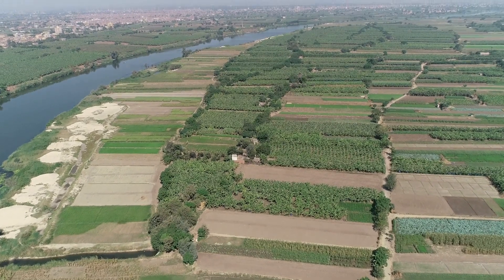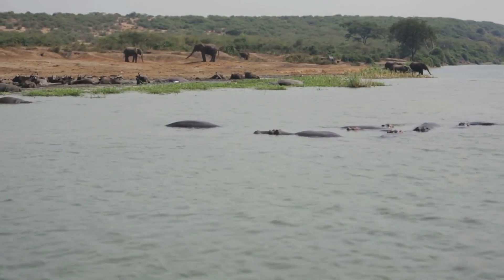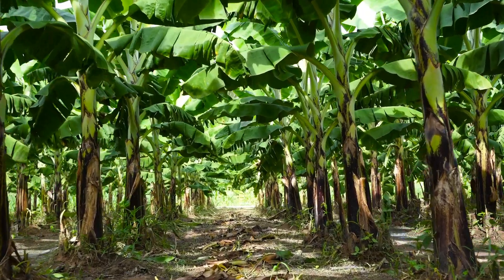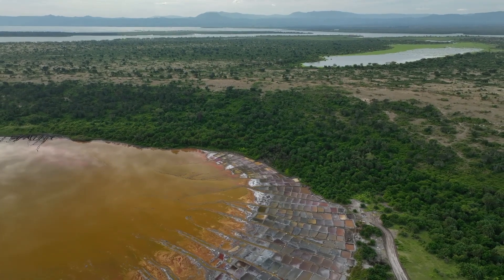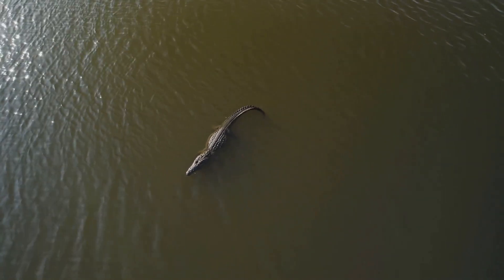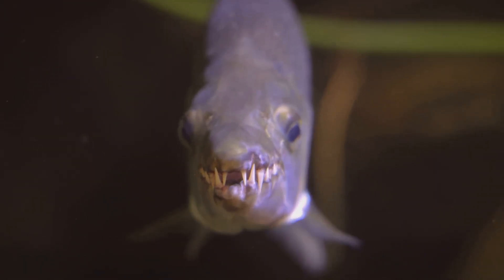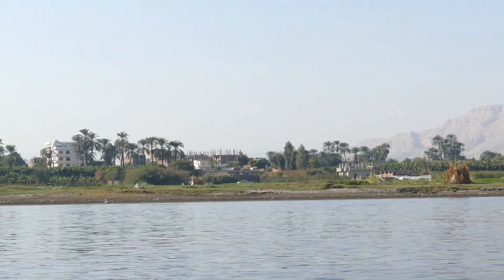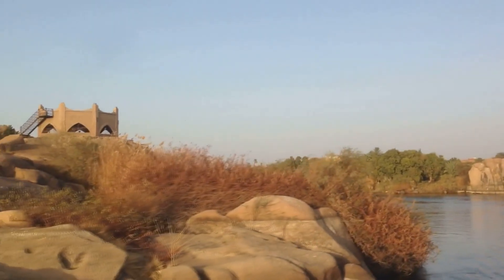Exploring the Nile River's Diverse Ecosystem 2025 travel nature wildlife #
Join us on an extraordinary journey as we explore the majestic Nile River, Africa’s longest waterway, flowing through 11 countries and home to an incredible variety of plants and animals. From the lush bamboo forests at its source to the fierce Nile crocodile lurking in the depths, discover 11 remarkable inhabitants of this diverse ecosystem. Learn about the unique adaptations of the marbled lungfish, the vital role of the Nile perch in local fisheries, and the challenges posed by invasive species like the water hyacinth. Immerse yourself in the beauty and significance of the Nile River and join us in preserving this vital natural heritage for future generations.

River of Life

00:00:59
Pillars of the Forest

00:01:20
A Fragile Abundance

00:01:38
Behemoth of the Nile

00:01:51
A Fish That Breathes Air

00:02:08
Agile Predator of the Riverbanks

00:02:19
Apex Predator of the Nile

00:02:36
Giant of the Lower Nile

00:02:48
A Gift of the Nile

00:03:05
Master of Disguise

00:03:18
Terror of the Depths

00:03:34
The Invader

00:03:46
A Legacy to Preserve